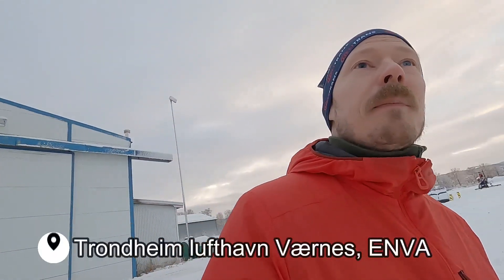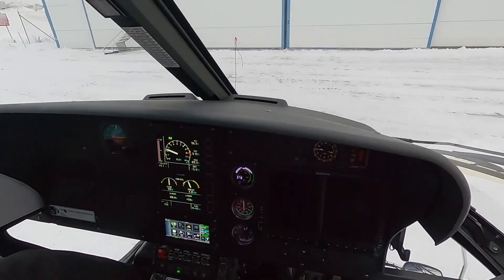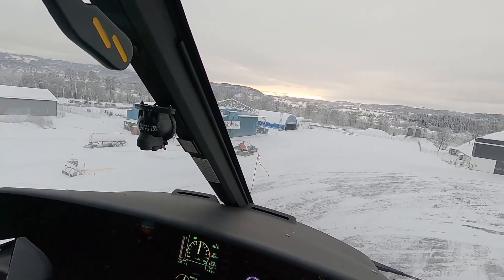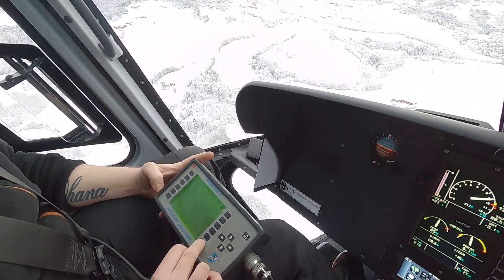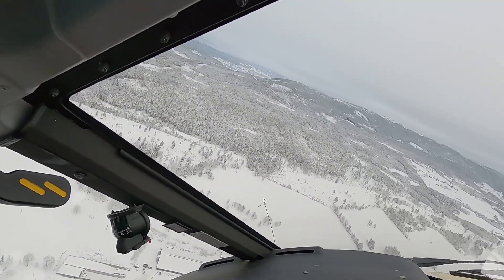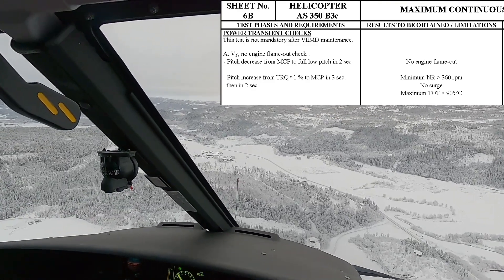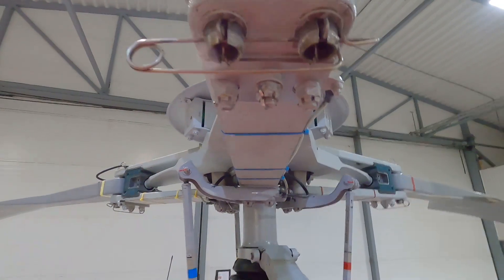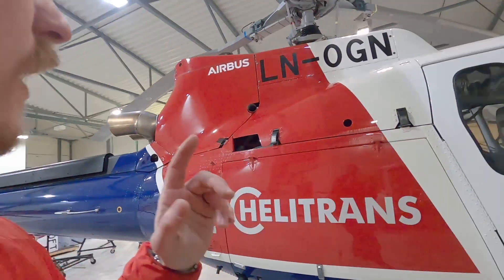Airbus H125 600hr post maintenance flight check & main rotor track and balance AS350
It's the high season at the tech department for doing 600 hour inspections on our helicopters. I made this video to give a snapshot into how some parts of these flights might look like. Particularly the flameout checks are of decent difficulty not only to do right but to to in  a way that serves the purpose of the test. Also, what is track and balance.. this may answer some questions.

Thanks to videezy.com for their mathematical formulas :)